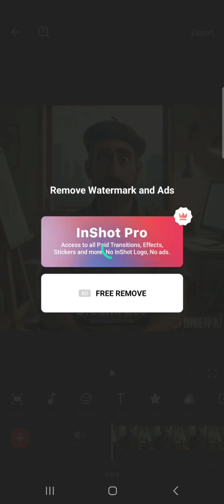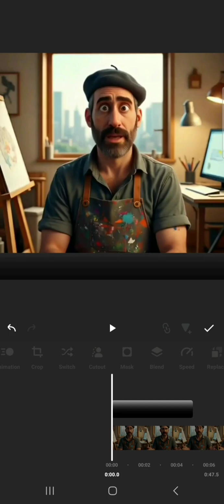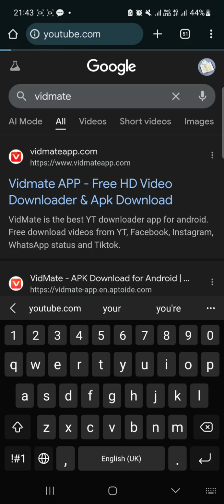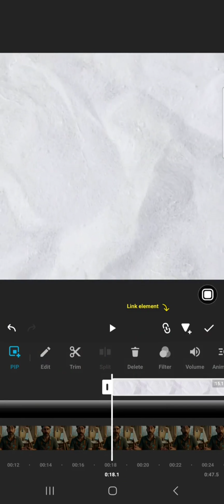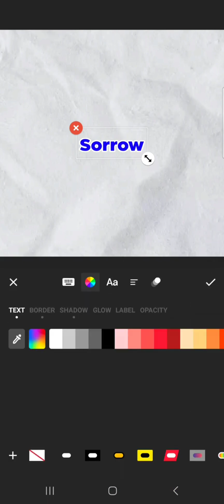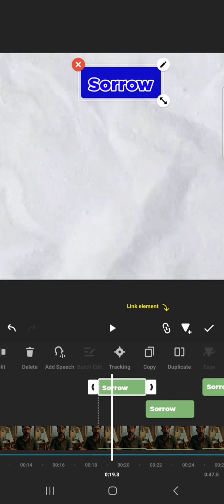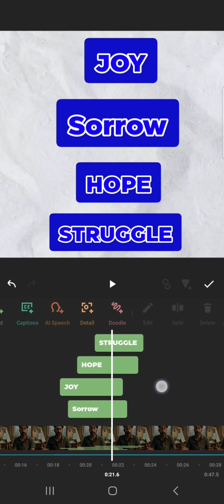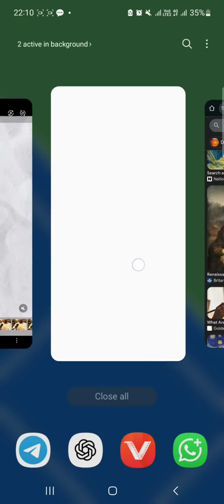5. Fancy Overlay And Black Gradient